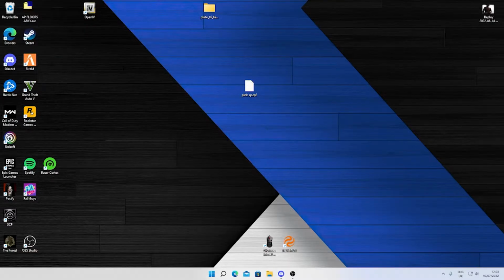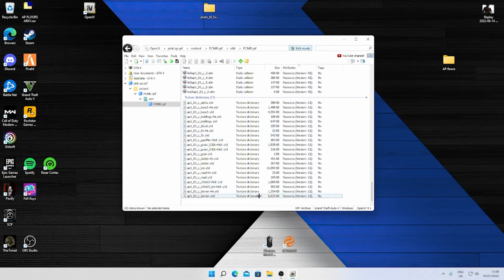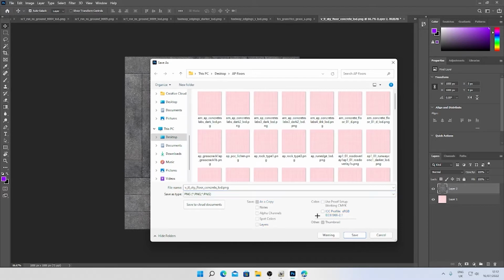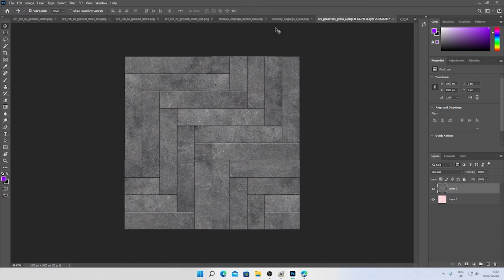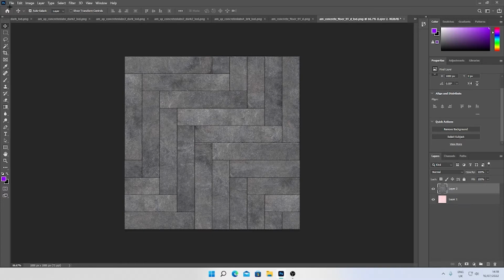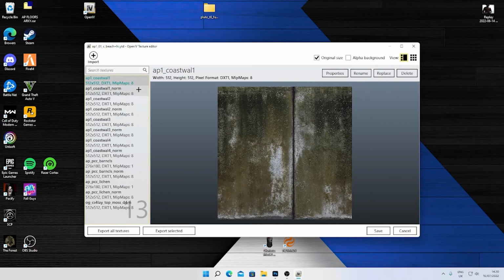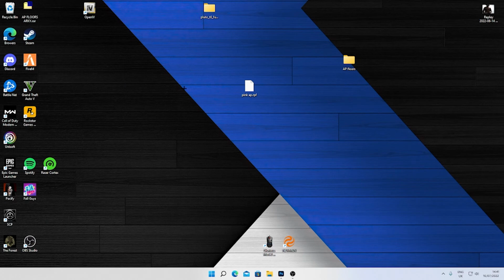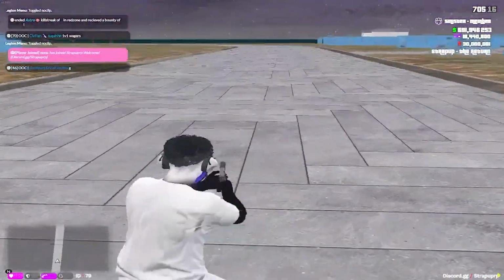How to make custom Airport Floors / FiveM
IF YOU HAVE ANY QUESTIONS MAKE SURE TO JOIN MY CORD AND ASK ME :)